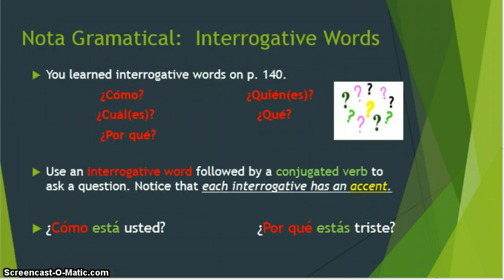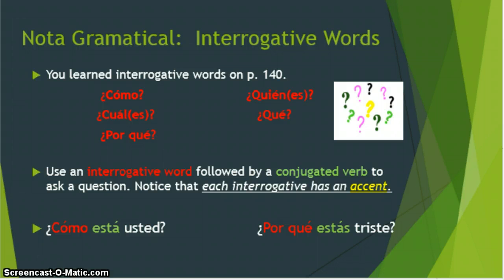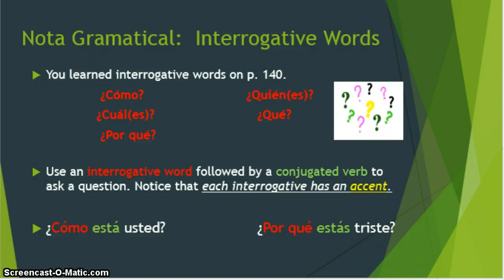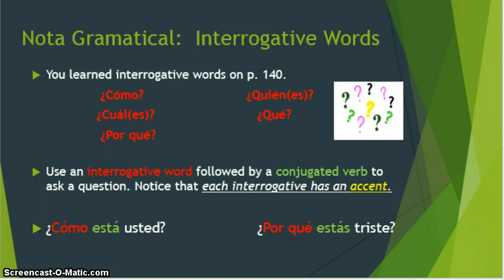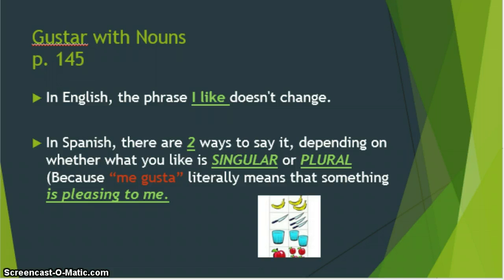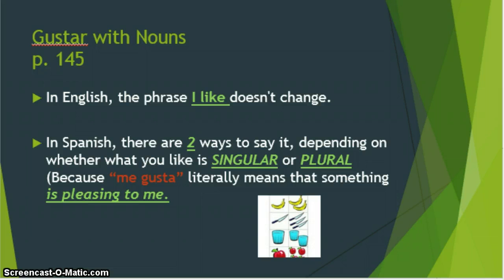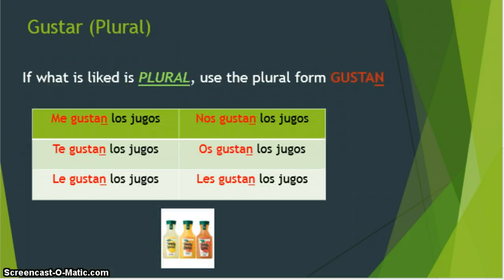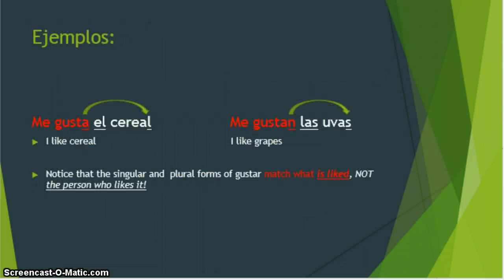Avancemos 1 U3,L1 Gustar w/ Nouns and Question Words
Avancemos Nota Gramatical and Gustar with singular and plural nouns